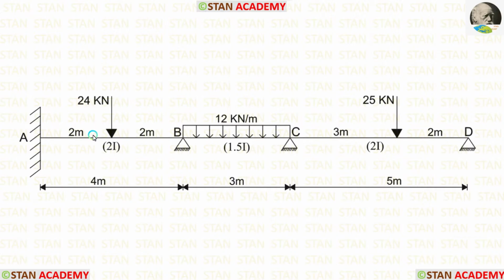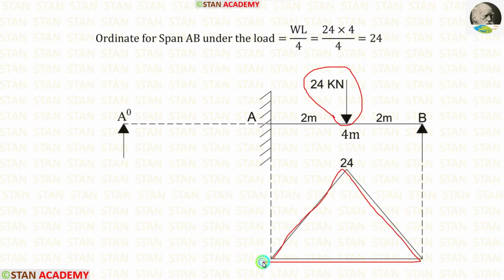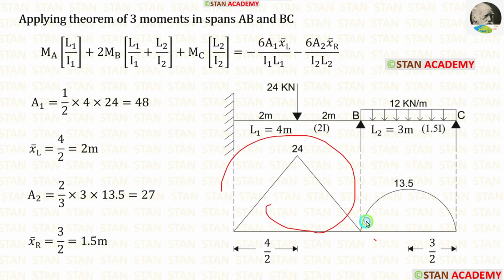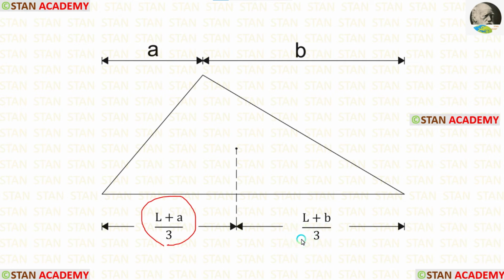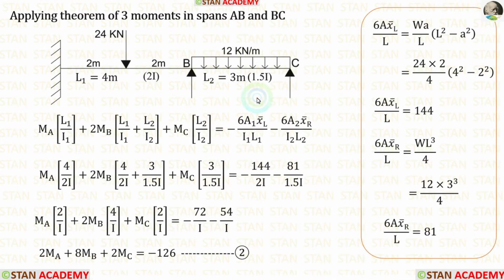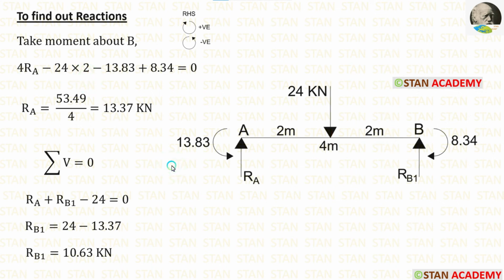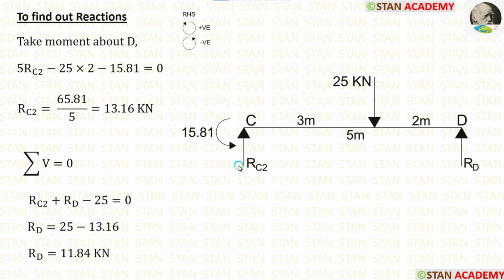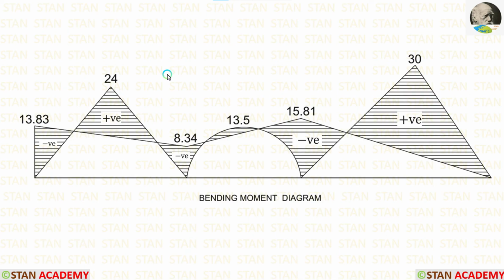Problem No 7 on Clapeyron's Theorem of Three Moments